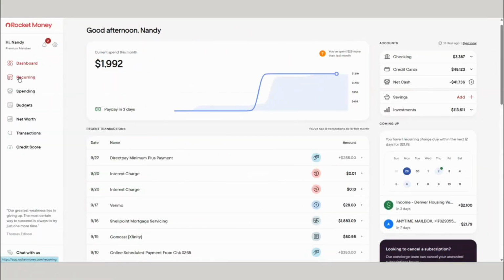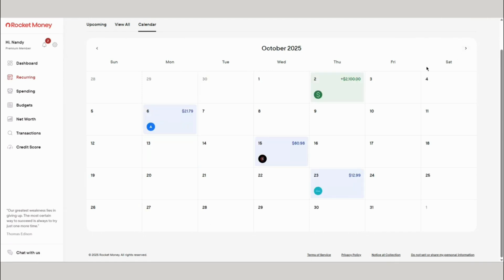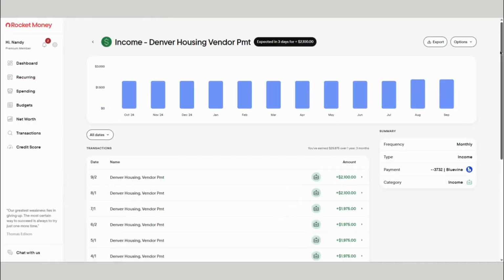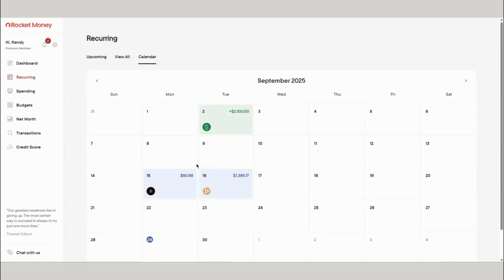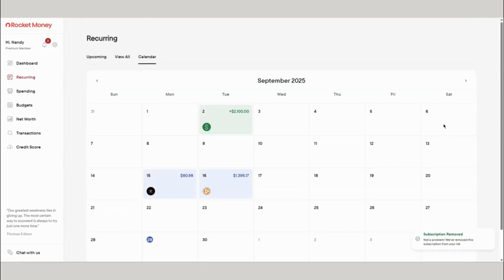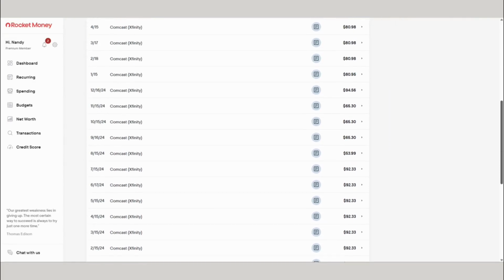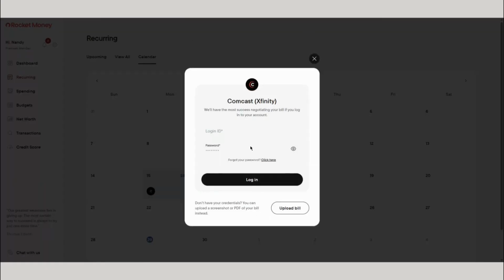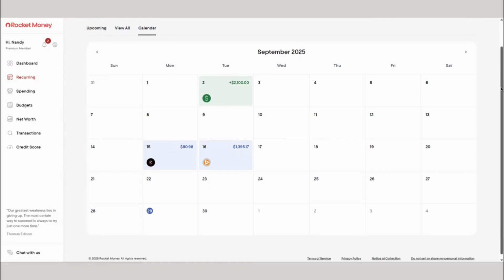Rocket Money Tutorial: How to Use the Calendar View to Track Recurring Expenses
Are you tired of financial surprises hitting your bank account? In this Rocket Money tutorial, Nandy B demonstrates the importance of tracking recurring expenses to stay ahead of your bills. If you are managing both a full-time job and a business, you know how difficult it is to keep track of every subscription and auto-payment.

We dive deep into the Rocket Money recurring expenses calendar view, a powerful feature that visually maps out your monthly cash flow. By using the recurring tab in Rocket Money, you can assess if you have sufficient funds for upcoming bills and avoid late fees. Stop guessing and start using the Rocket Money bill tracker to gain total clarity over your finances today.

🌟 Women, Join the Movement — From Corporate to CEO!!

💬 Join the Community:
Connect with ambitious women building businesses without quitting their jobs.

📘 Download Your Free Starter Kit:
Get the Safe Start Blueprint — your step-by-step guide to launching your business the smart, simple way.

🎙️ Listen to the Podcast:
Daily business lessons for women in corporate America.

📺 Watch on YouTube:
Weekly strategy videos to help you build wealth and freedom — one power move at a time.